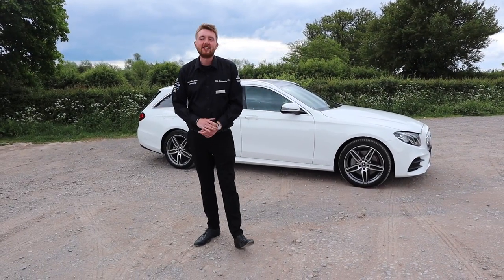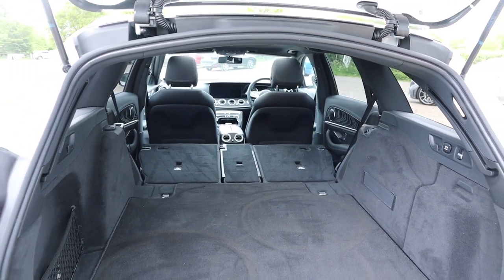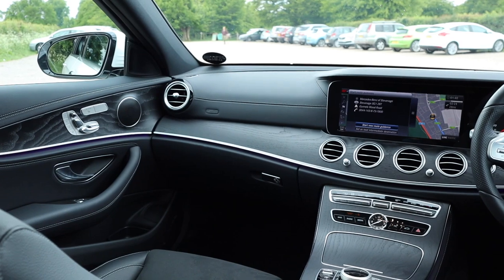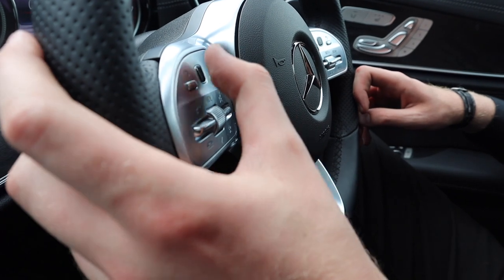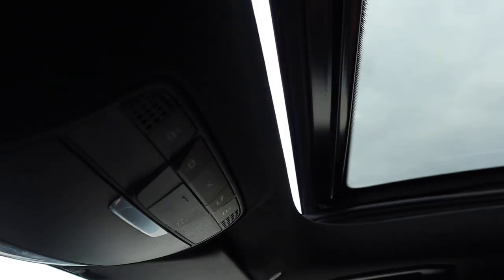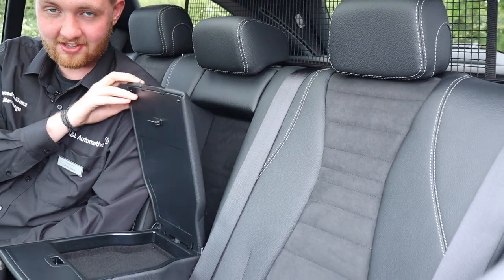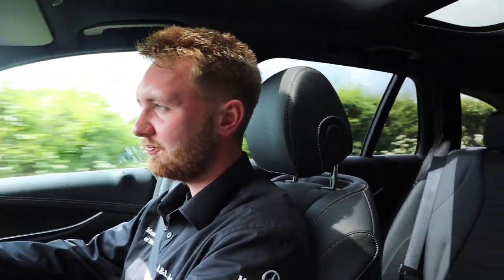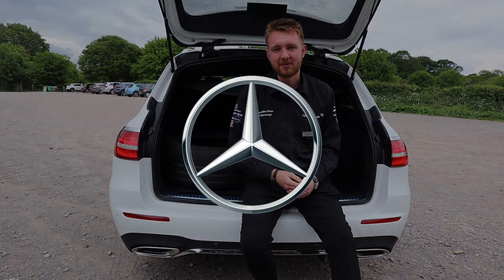Mercedes E200 E Class Estate AMG Line (Review)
If the thumbnail didn't give it away, this is the Mercedes E200 E Class Estate AMG Line. Ken, the star expert at Mercedes Benz (Stevenage), talks you through all the information you need to know about it and showcases how spacious it really is.